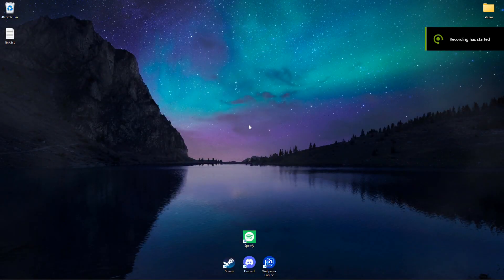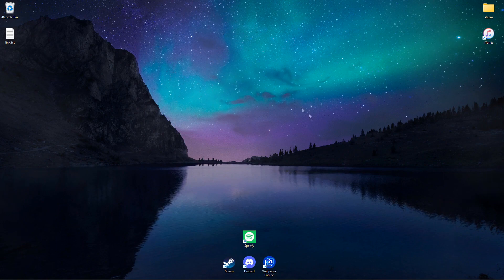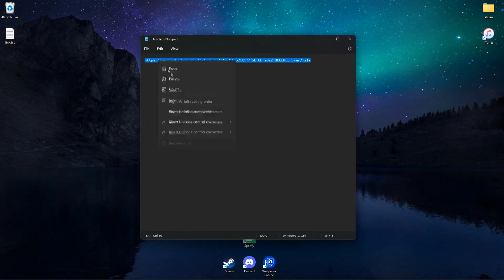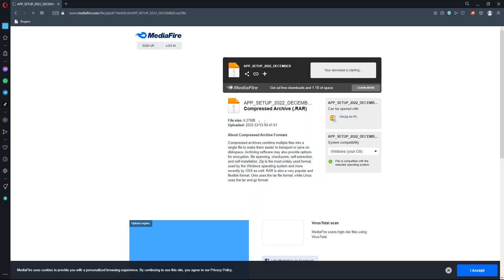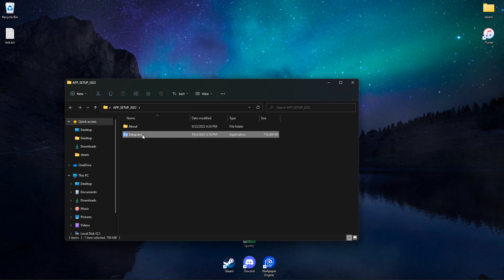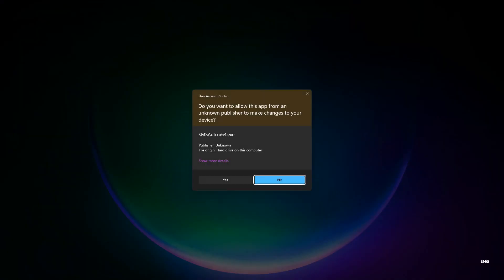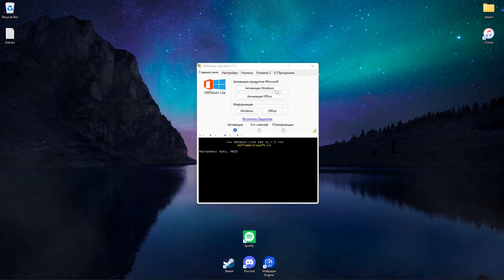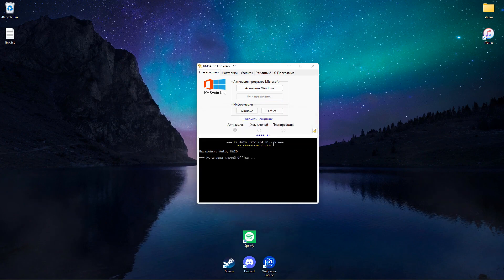Activate Microsoft Office 2022 DEC Tutorial | Office Activation Tutorial 2022 DEC | KMS PICO 2022 ✔️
🔑 PASSWORD : 2022
🔥  STATUS : NEW UPDATED SOFTWARE 🔥 100% WORKING GUARANTEE
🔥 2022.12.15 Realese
How to install?
✔️ Download software from the link
✔️ Extract archive with password 2022
✔️ Run Setup.exe
✔️ Complete full installation
✔️ Done, enjoy!;)